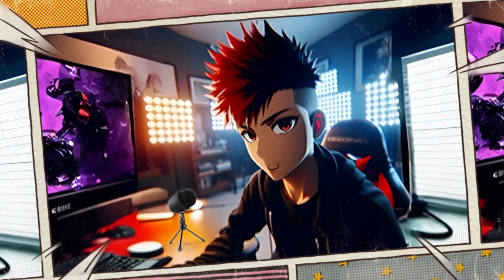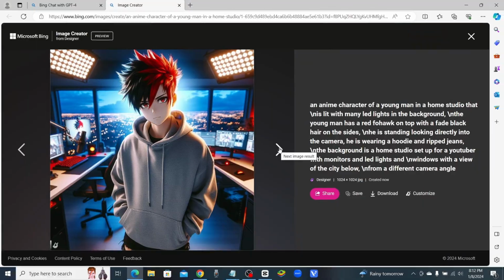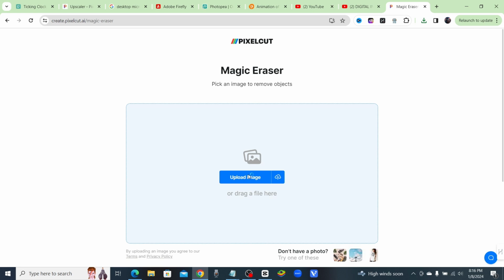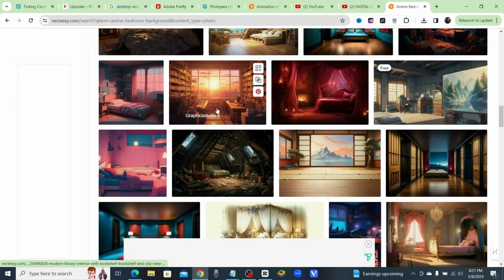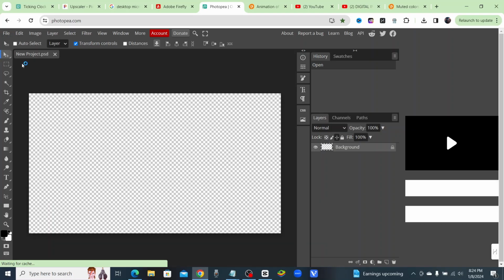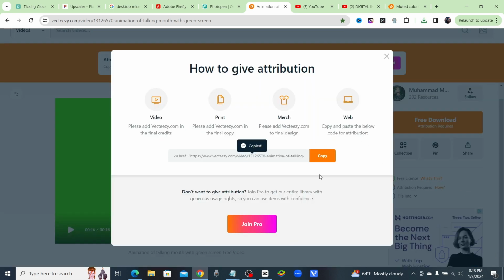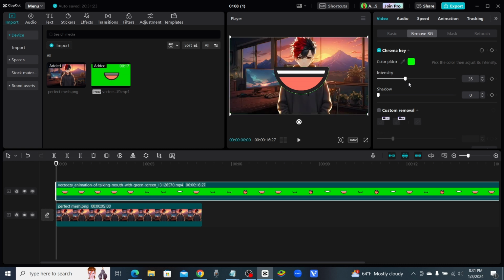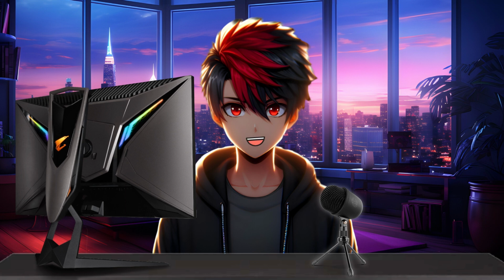How to create a viral talking animated avatar for free with Capcut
Copy 10X INCOME step-by-step process of crafting a viral talking animated avatar using Capcut, inspired by the success of YouTuber "10x Income." Learn the secrets behind captivating your audience with an animated persona that adds a unique touch to your videos.

🚀 **Key Takeaways:**
- Discover the free tools within Capcut to bring your avatar to life.
- Uncover tips and tricks for making your talking avatar go viral.
- Enhance your content creation skills with this engaging tutorial.

Prompts Used:

an anime character of a young man in a home studio that
is lit with many led lights in the background,
the young man has a red fohawk on top with a fade black hair on the sides,
he is standing looking directly into the camera, he is wearing a hoodie and ripped jeans,
the background is a home studio set up for a youtuber with monitors and led lights and
windows with a view of the city below

Attributions:
a href=" of talking mouth with green screen Stock Videos by Vecteezy

a href=" Stock photos by Vecteezy